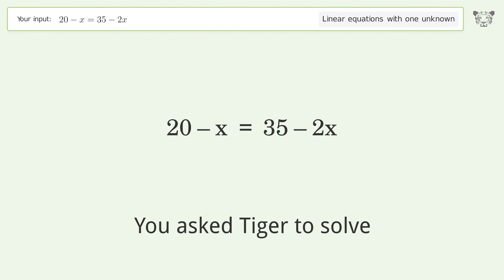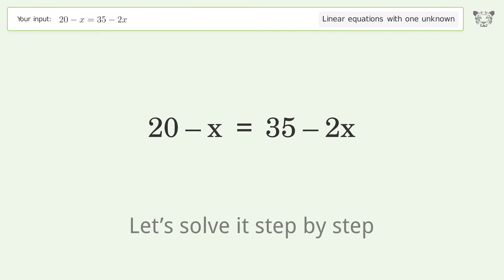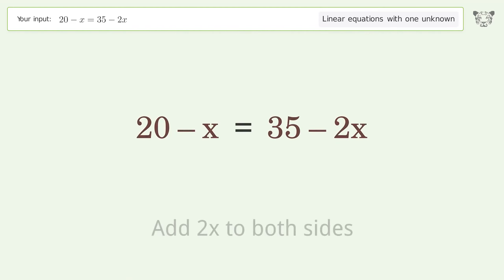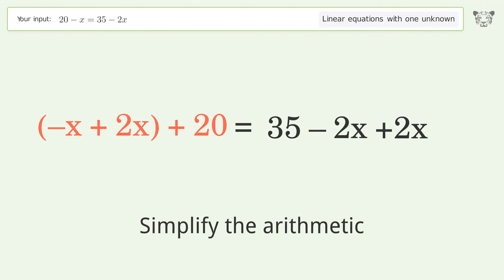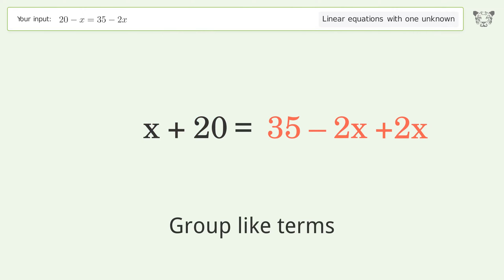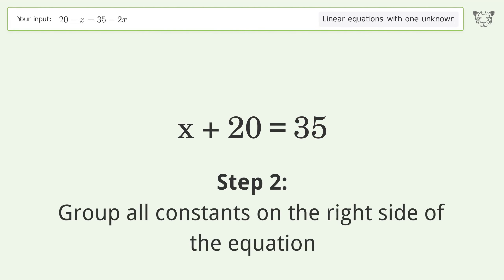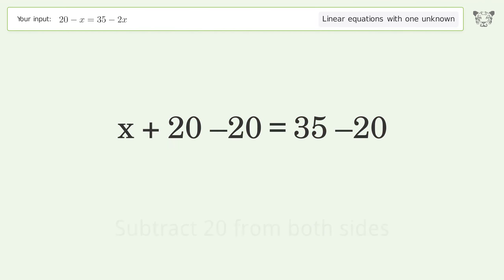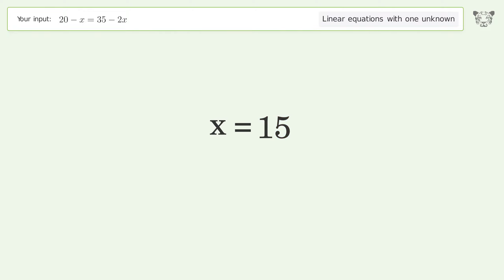Solve 20-x=35-2x: Linear Equation Video Solution | Tiger Algebra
Struggling with 20-x=35-2x? Watch our step-by-step video on Tiger Algebra to master this linear equation effortlessly.